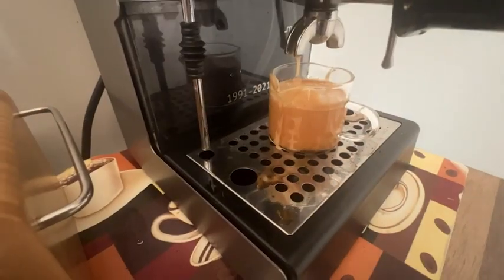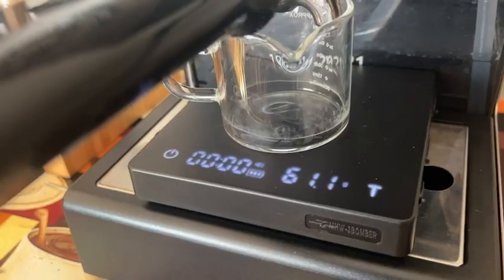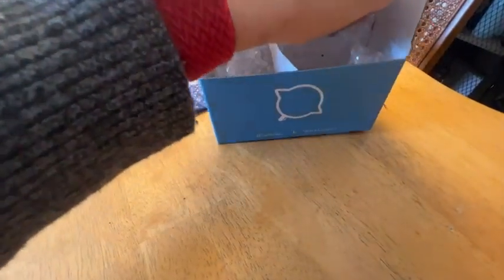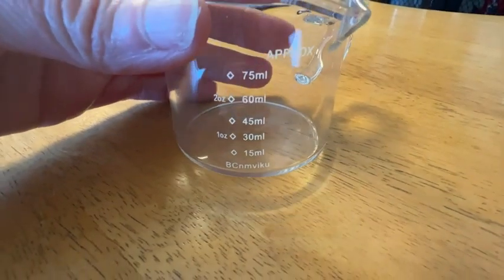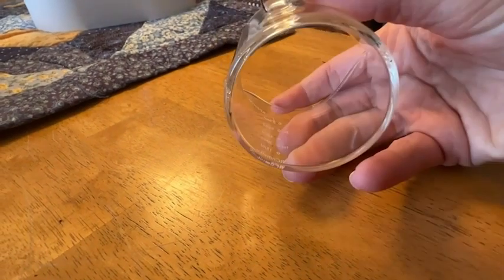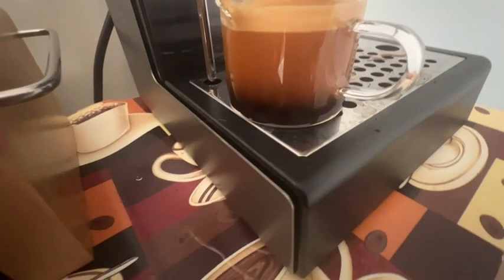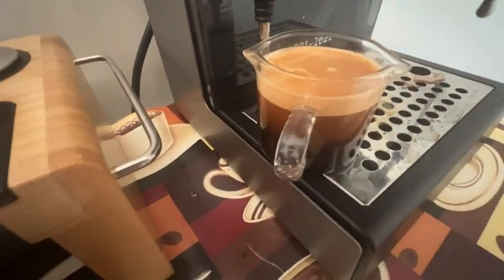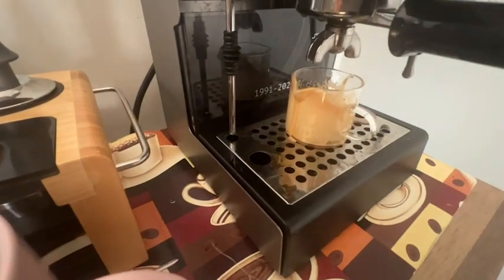BCnmviku Espresso Shot Glasses | Our Point Of View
Check Our New Website For Amazing Deals!
(Commissionable Links)

★Double spouts, convenient pouring handle
★1 Pack ,Capacity is about 4 ounces
★Double spouts, convenient pouring handle 2 Pack ,Capacity is about 4 ounces Dishwasher and microwave safe For coffee,For milk,For Squish,For any drink you like.
★Made of premium clear, thick-walled, borosilicate, heat-resistant glass
We will immediately We will help you solve the problem.